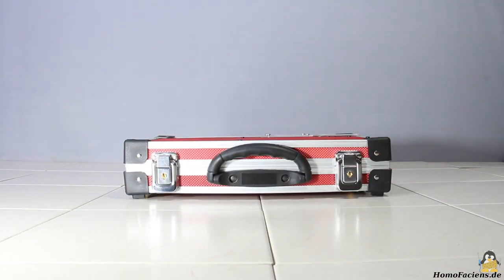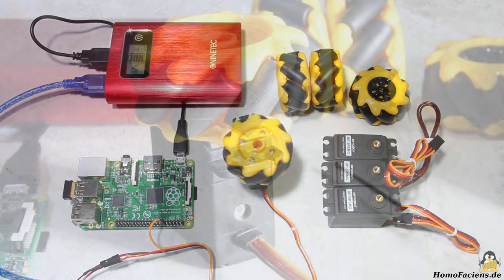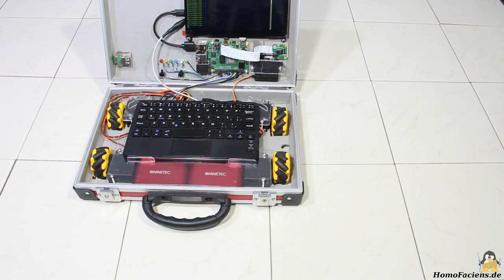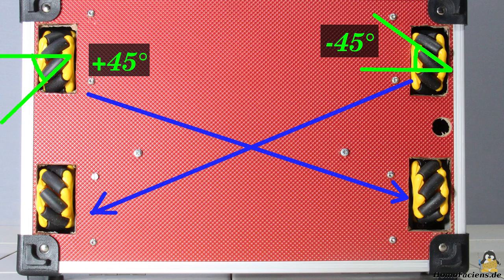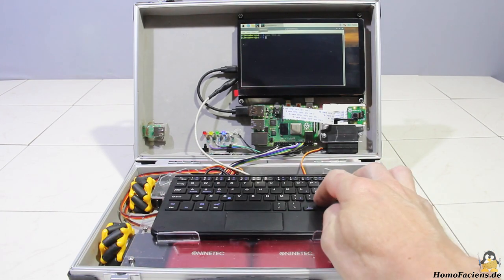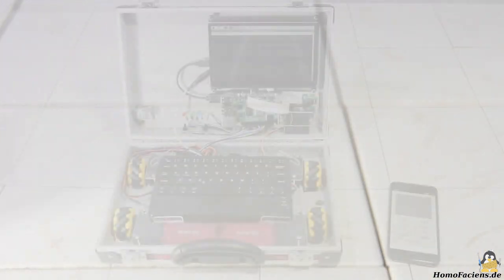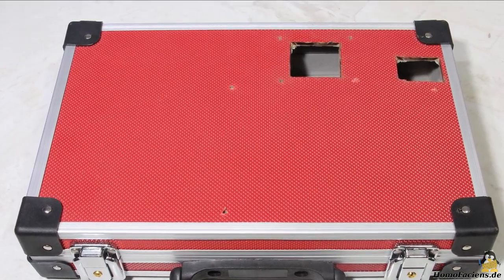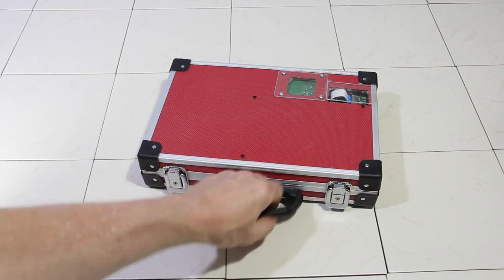R19, suitcase robot based on a Raspberry Pi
Table Of Contents:
00:00 Introduction
00:43 Drive motors
02:00 Working principle Omniwheels
03:00 Interior
04:16 Control via Browser interface